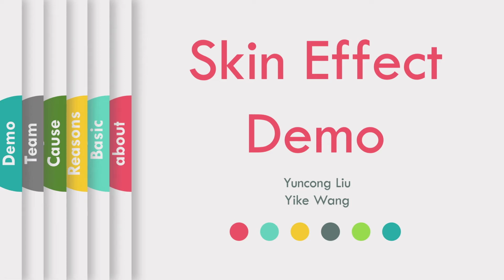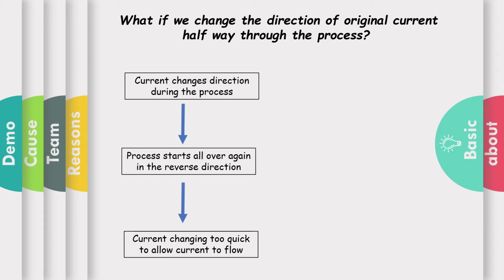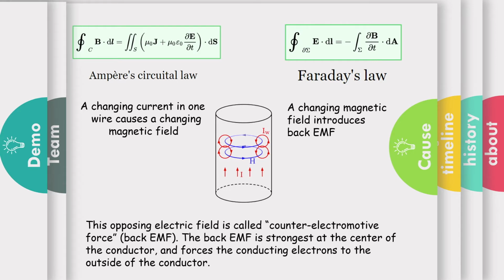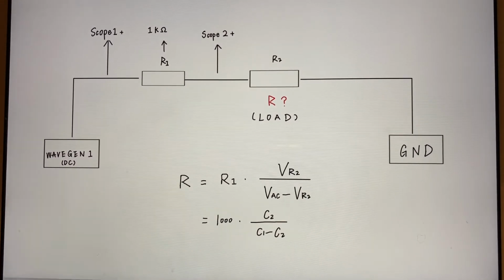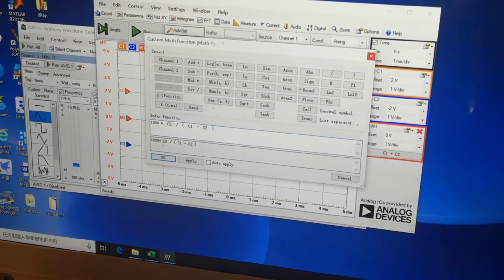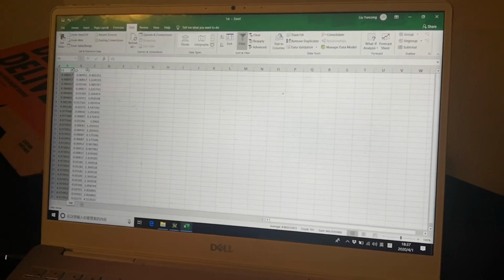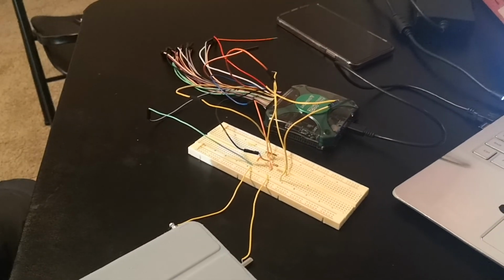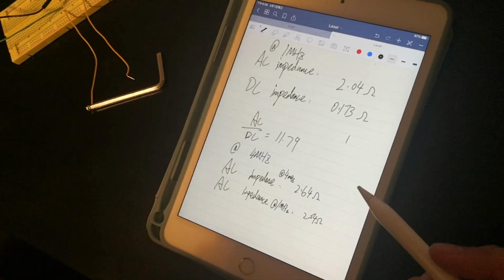Skin Effect Demo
We tried to explain the mechasnism of Skin Effect and did a DEMO to illustrate the existence of Skin Effect